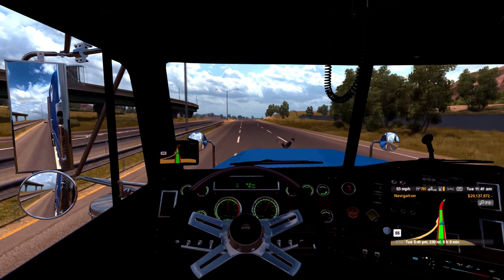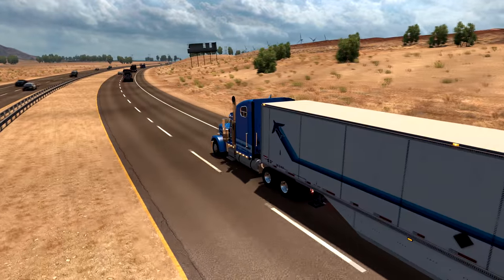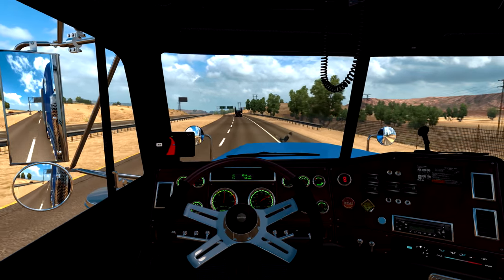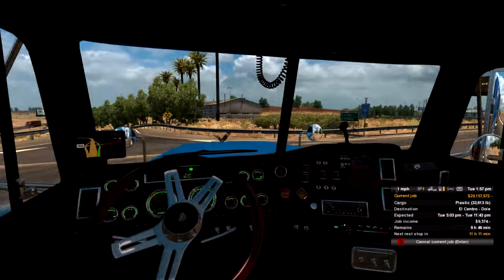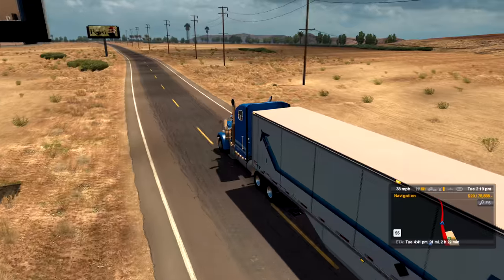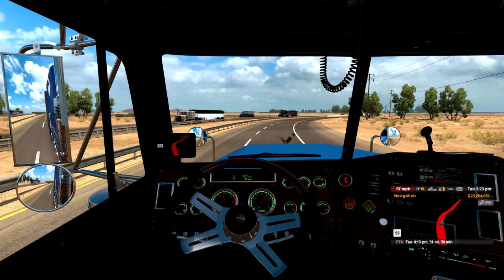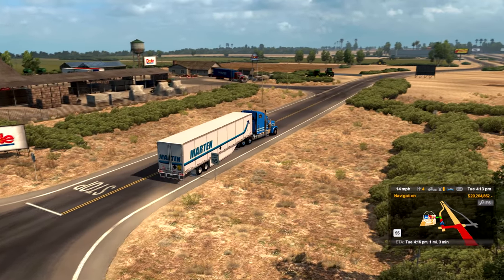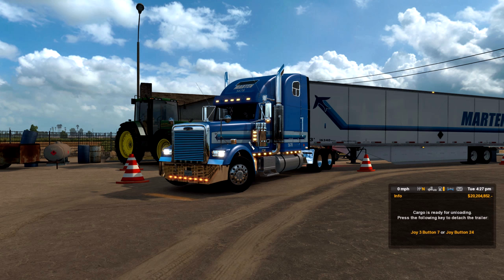American Truck Simulator - Back Haul - Freightliner Classic XL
Driving the Classic XL again and this one is a different version yet again. This is the 2.0 by Custom or so the title says anyway. This one adds a headache rack to the back of the cab which the other version does not. Both versions use the SCI steering wheel DLC from SCS as well.
The Marten skin comes from Travon(forgot to give him credit in the video,Sorry Travon!)